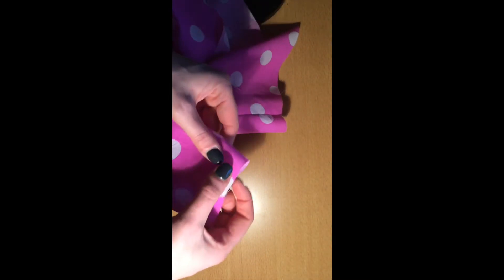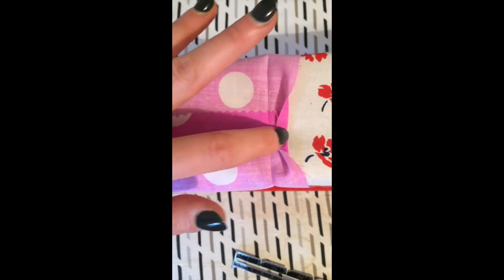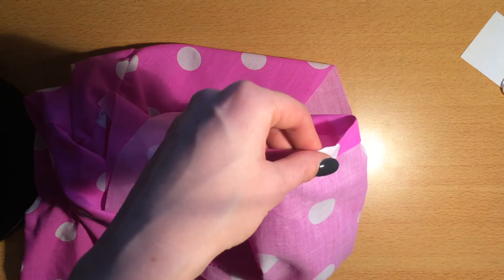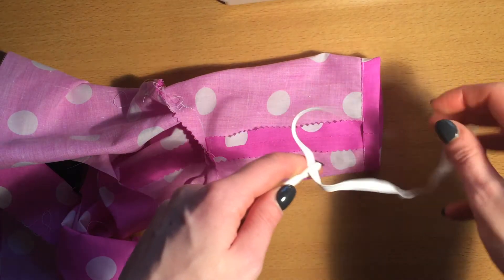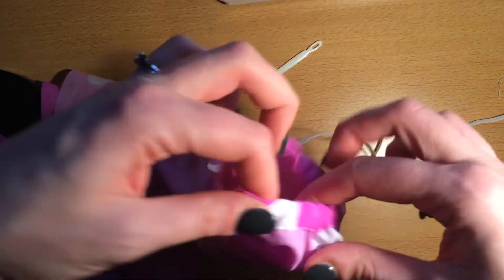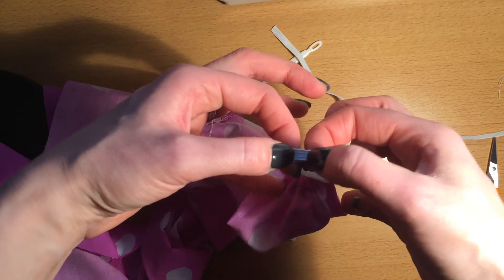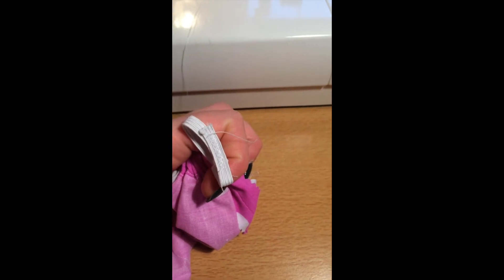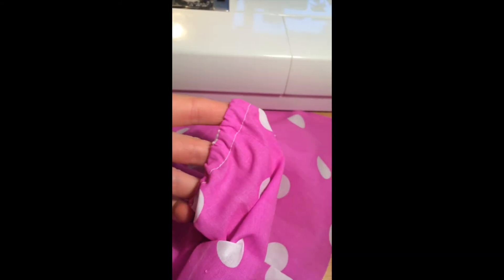How to create an elasticated cuff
Create an elastic casing on your cuff - this technique can be used on the hems of trouser legs or for waistline casings.